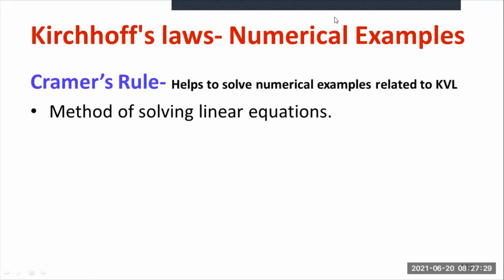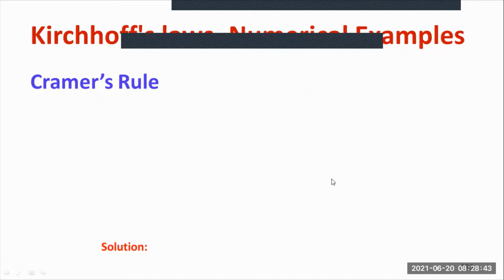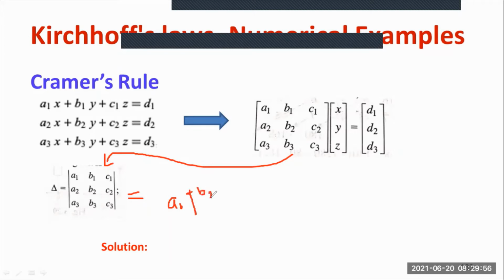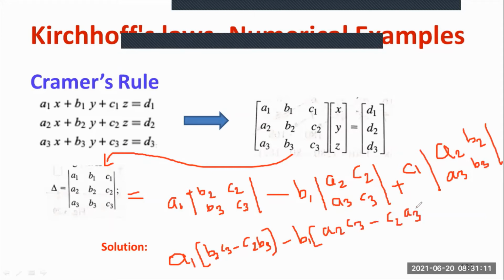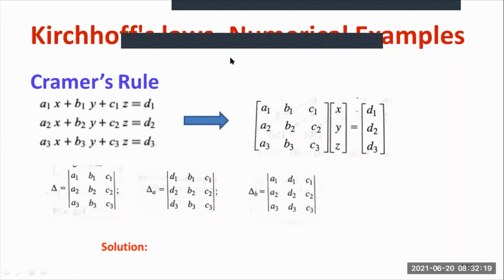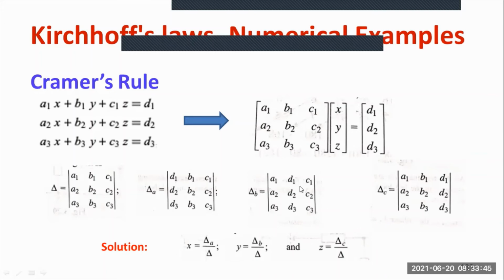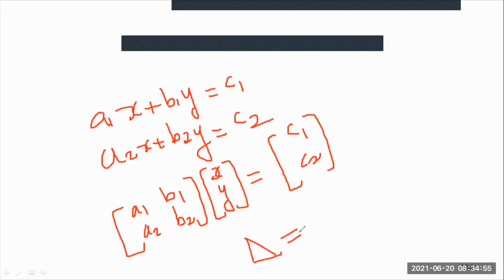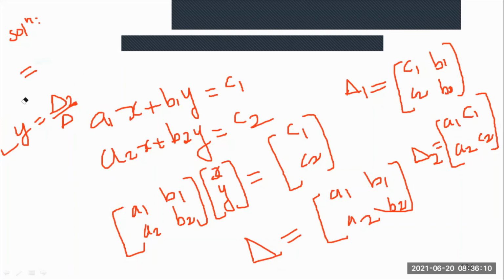KVL & KCL|Numerical Examples using Crammer's Rule Basic Electrical Engg.|Solution of Linear equation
Hello everyone,
In this video, I have explained the method of solving  KVL and KCL in detail. Actually, I have focused on Crammer's Rule for solving linear equations. That is essential for solving the numerical examples.

Module 2: Single Phase Circuit & Three Phase Balanced Circuits

Module 3: Single Phase Transformer & Domestic Wiring

Happy Learning!